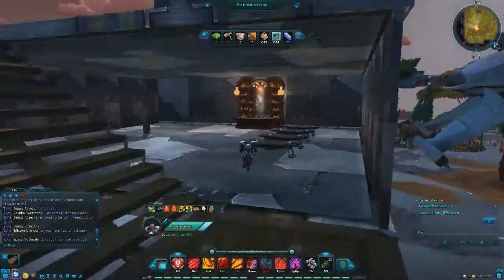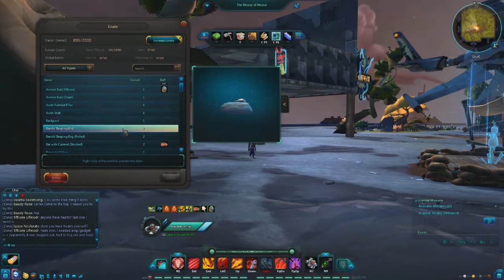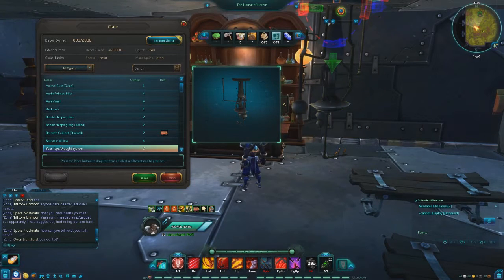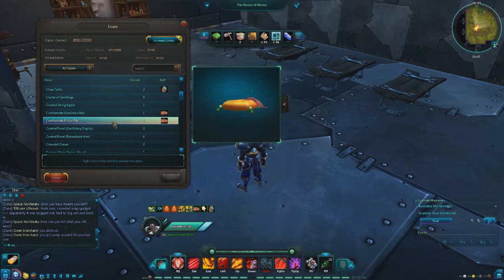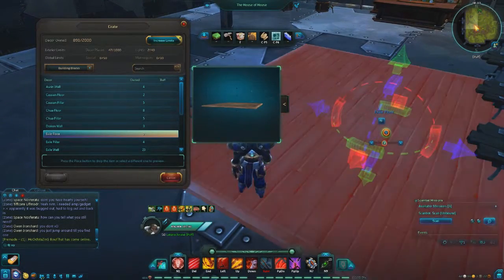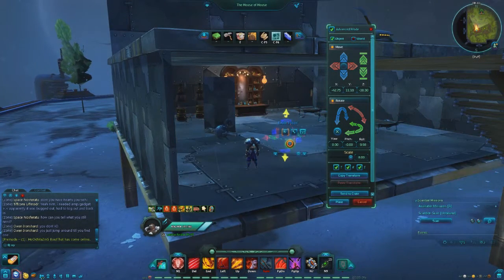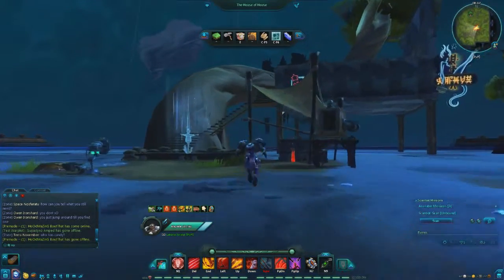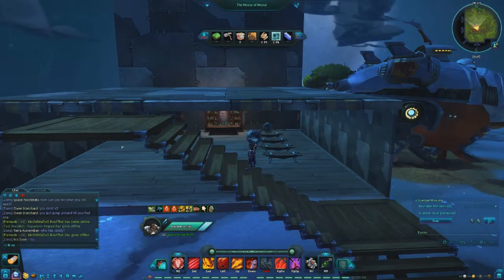Uncut Wildstar: Housing Plot (ep.4)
Rob puts a few more touches on his elevated compound before becoming completely enamored by his "masterpiece". Join him as he continues to build and ramble on!

Our Steam Accounts:
Rob - Gooner492
Jay - Bluair.JgR